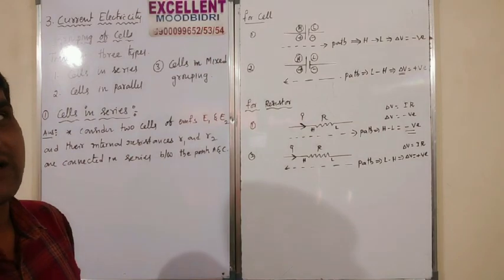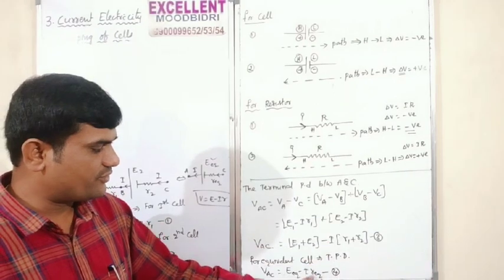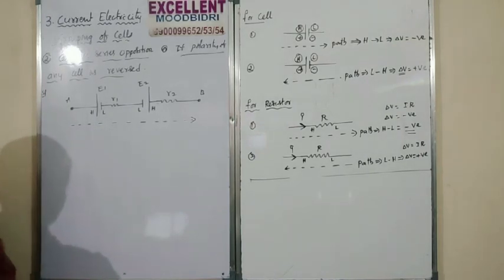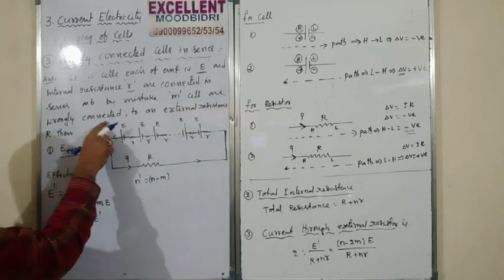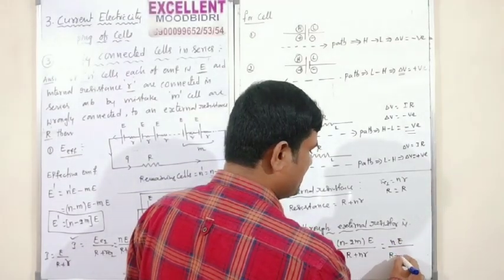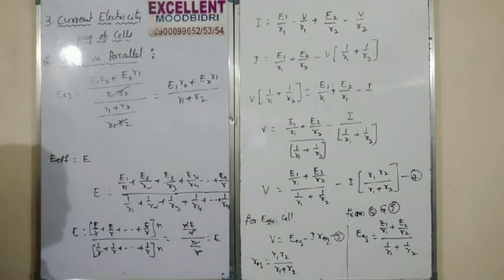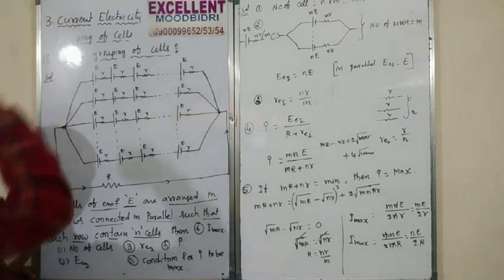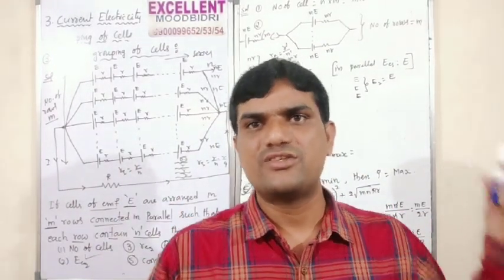Current electricity part -9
Grouping of cells